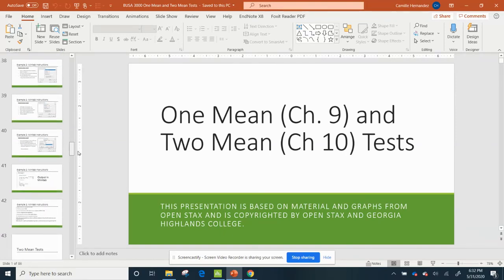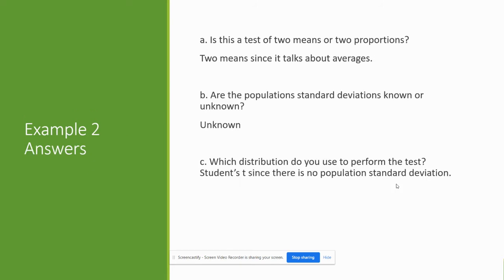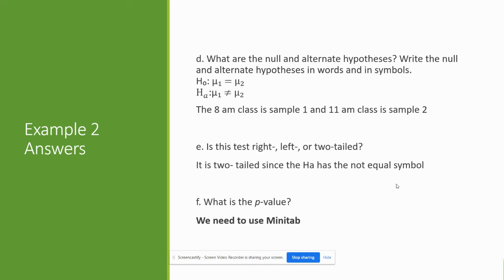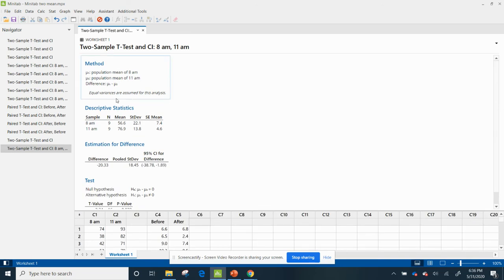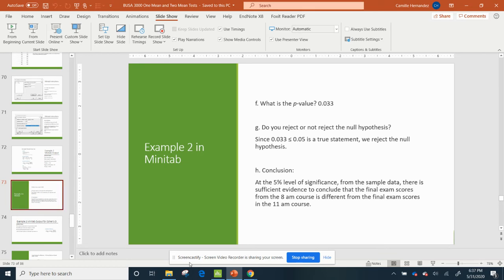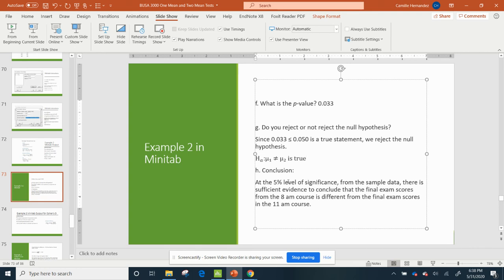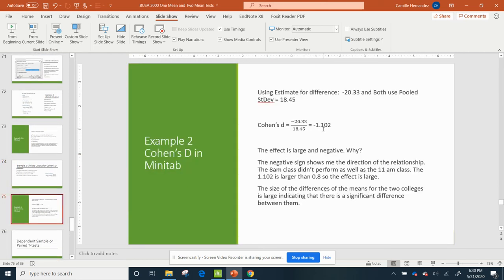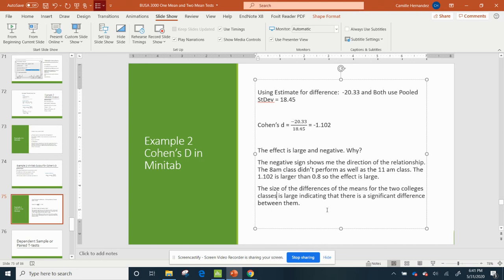Example 2 for Independent Two Sample T-tests